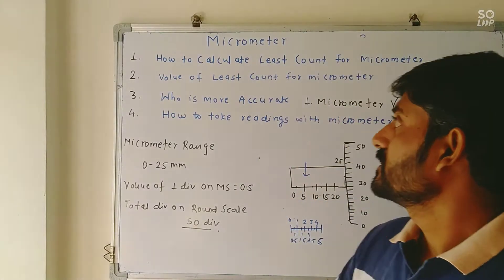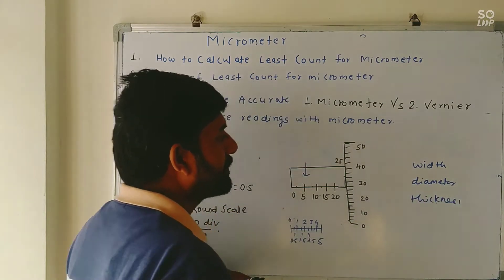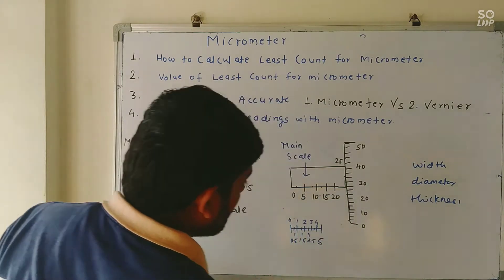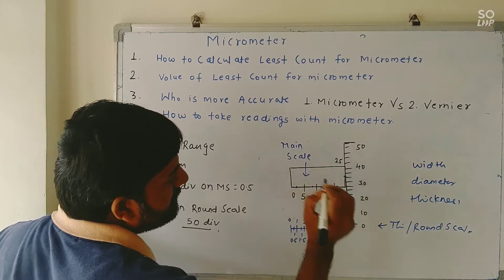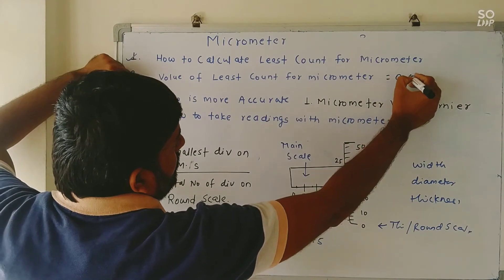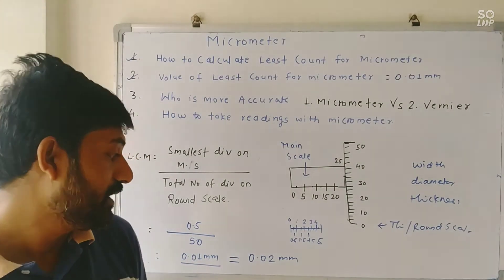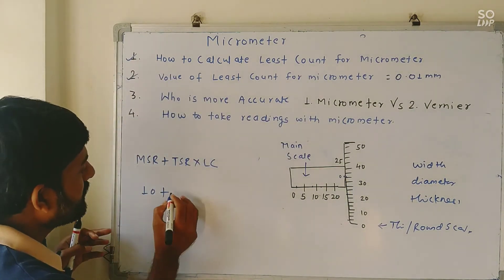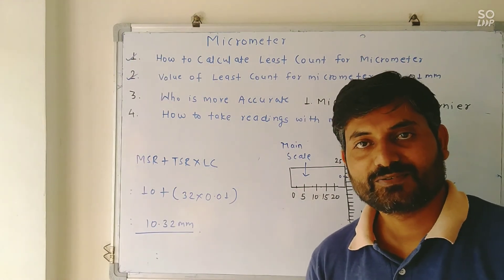Micrometer, How to find least count of micrometre. How to take reading?. Micrometre Vs Vernier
In this video Detailed information is given such as 1. Least count formula for Micrometer. 2. How to find least count for Micrometer. 3. Micrometer Vs Vernier Caliper. 4. How to take readings with Micrometer.